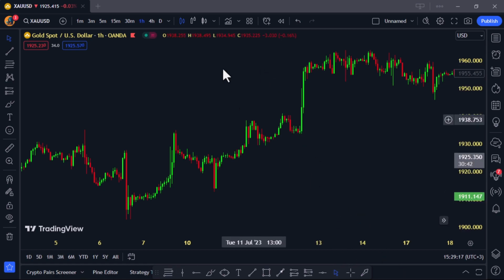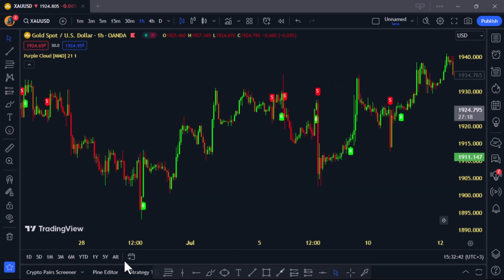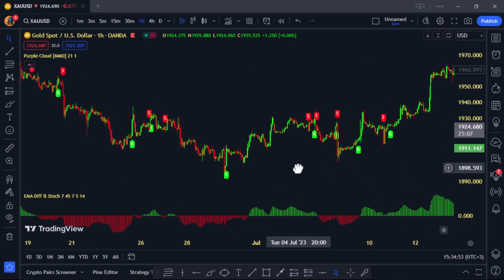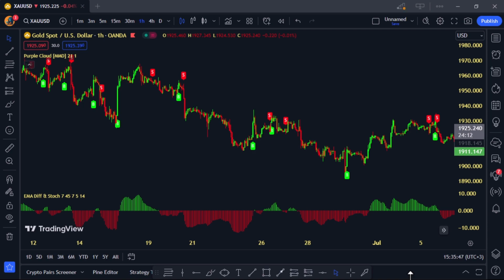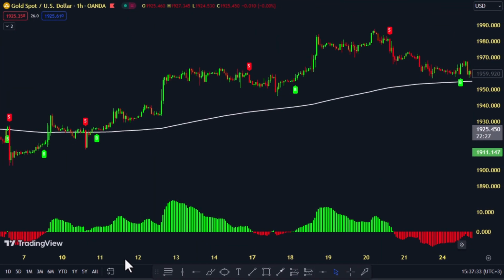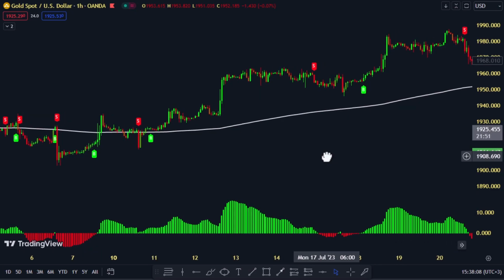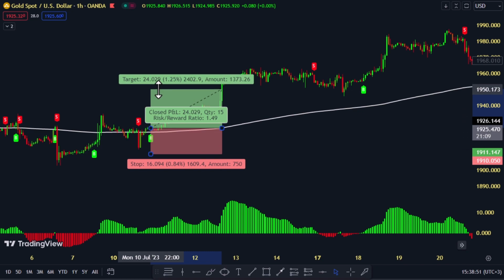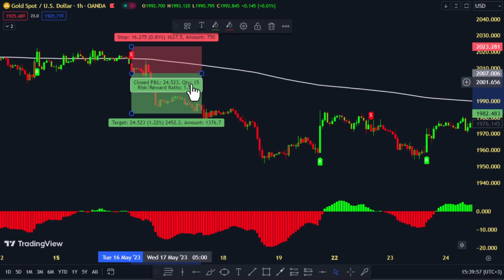Tradingview SECRETS - This Indicator Gives PERFECT Signals!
Are you looking for trading signals on Tradingview? 🔍 Look no further than this 🔒 secret indicator!

In this Tradingview SECRETS 🎥 video, we'll show you how to use this ☝️ one indicator to get 🎯 perfect buy/sell signals on Tradingview. This indicator is 💪 powerful and can help you make 💰 profitable trades quickly and easily!

To take your trading to the next level, check out this Tradingview secret indicator 📽️ video! It's guaranteed to give you the signals you need to reach your trading 🎯 goals! 🚀
👉 Zero maker fees, first 30 days!

• Trading Terminologies ✅️
Technical Analysis Strategies
• Trend Analysis
Quantitative Analysis Strategies  ✅️
• Algorithmic Trading✅️
• High-Frequency Trading✅️
• Machine Learning Trading Models✅️
• Statistical Arbitrage✅️
• Trader's Mindset ✅️
 • Emotions and Biases in Trading ✅️

Trading Strategy
s&p 500
us30 live trading
AMC Stock
trading view
forex trading

crypto trading
stock
Dow Jones